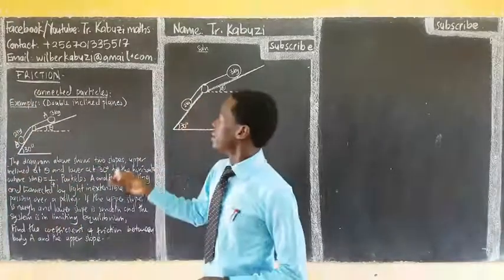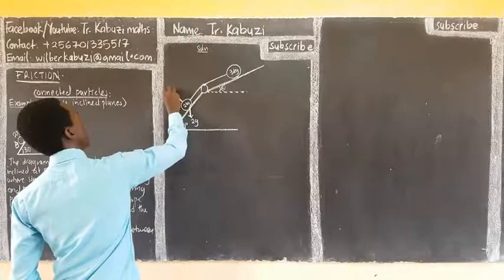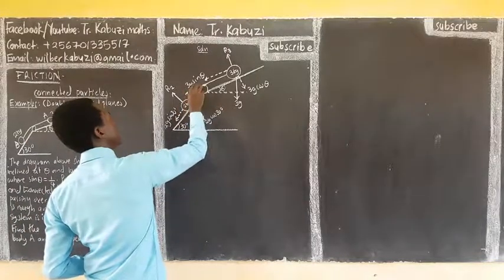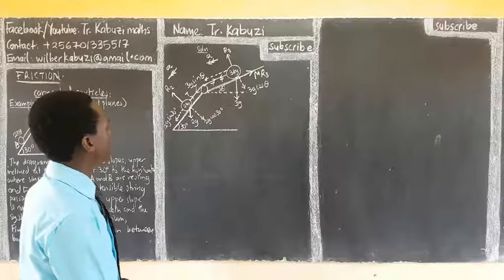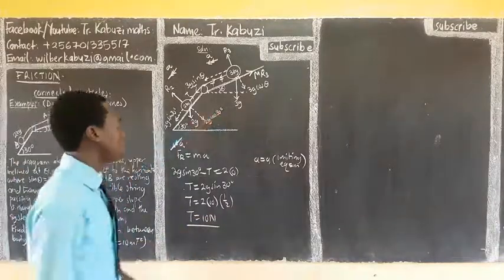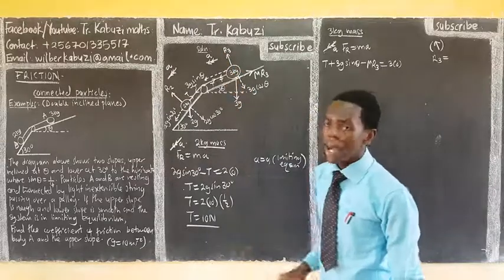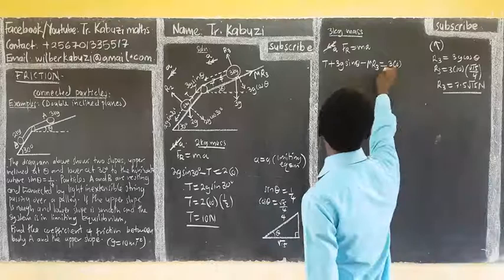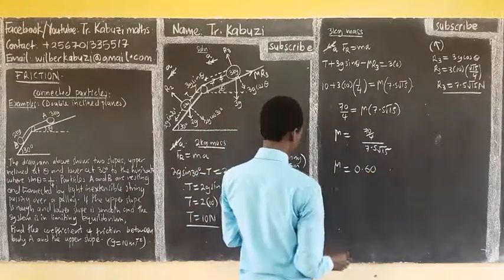Friction: double inclined plane and connected particles example 12..........